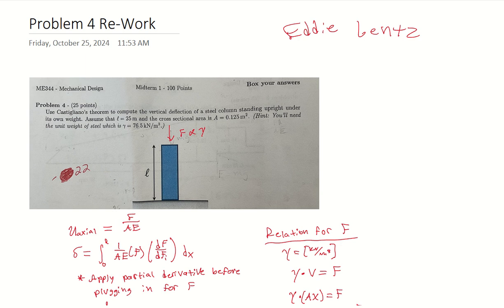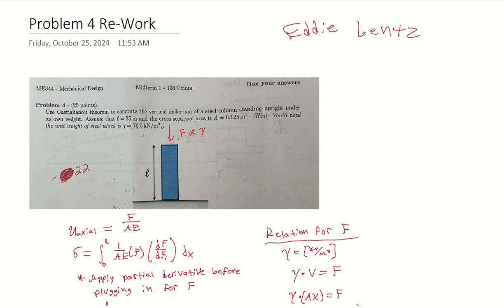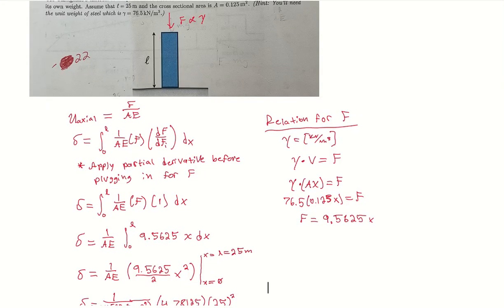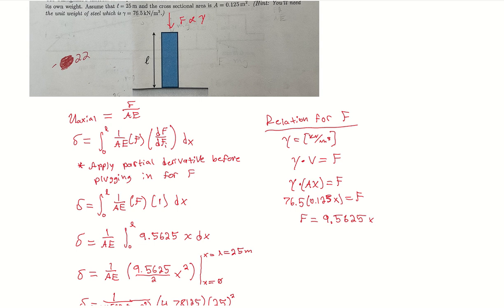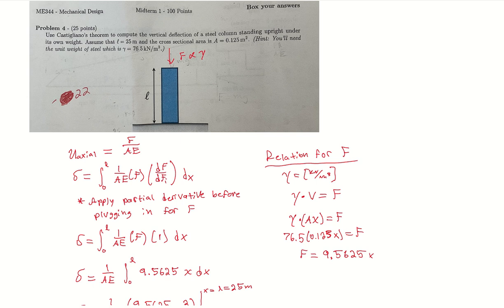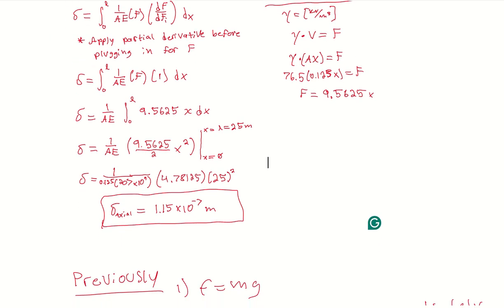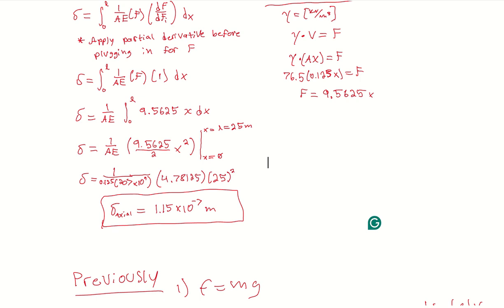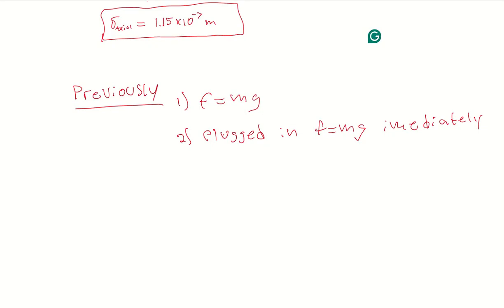(344) Midterm 1: Castigliano's Problem Re Work